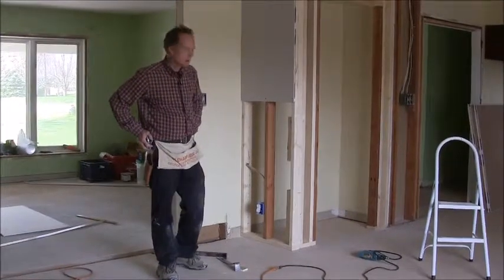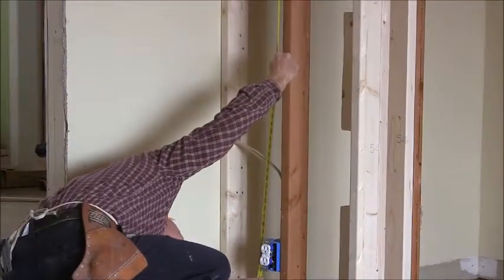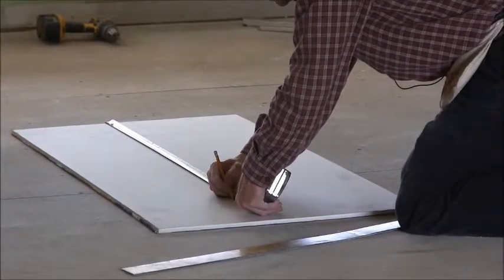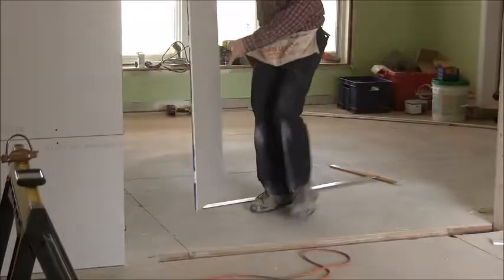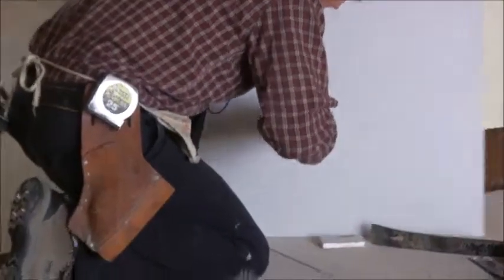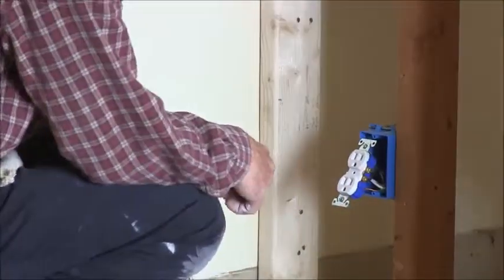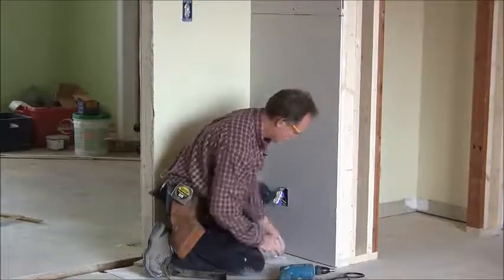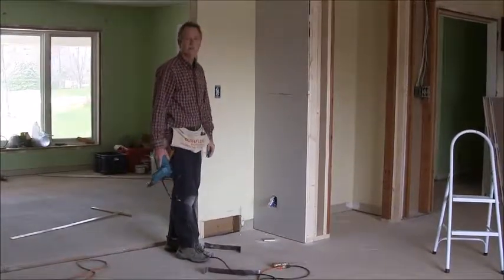How to cut a hole in drywall for an electrical box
presents this tutorial how to video about how to measure, mark and cut a hole in drywall for an electrical outlet or switch box using a drywall saw or jab saw and without using a router. I have been doing this type of work for over 30 years and I try and show the average homeowner how to accomplish whatever job is at hand. Therefore, if you choose to do something I show in my videos, please use all safety precautions as I will not be held responsible for your safety.

How to change a water heater element
How to caulk before painting
How to build a soffit and fascia return
How to cut and glue CPVC pipe
How to cut quarter inch Hardie Backer board
How to cut tile wuth a manual tile cutter